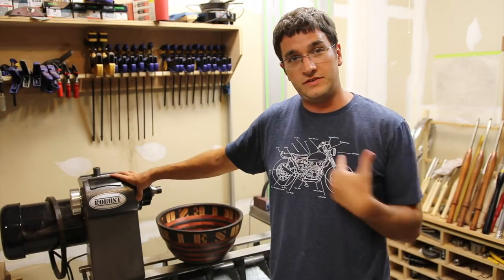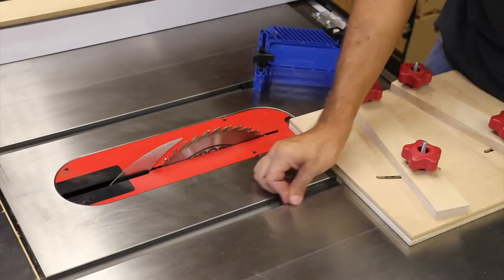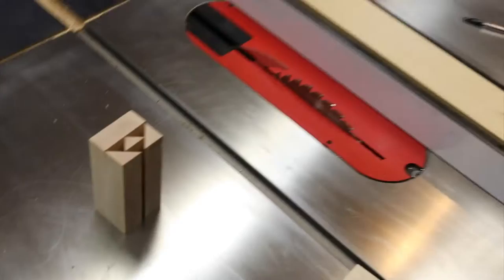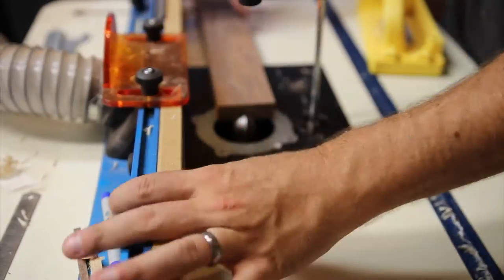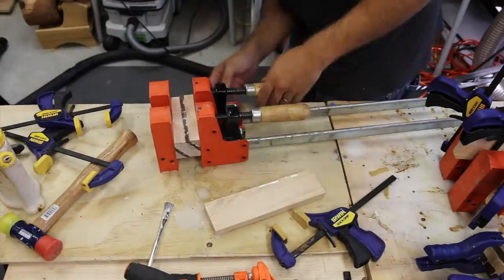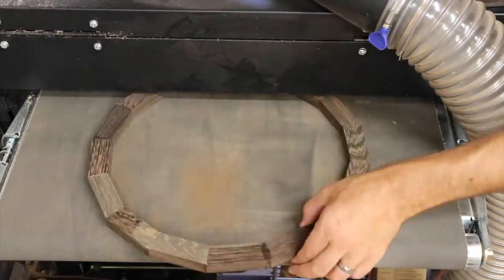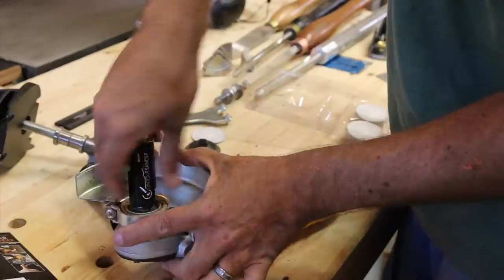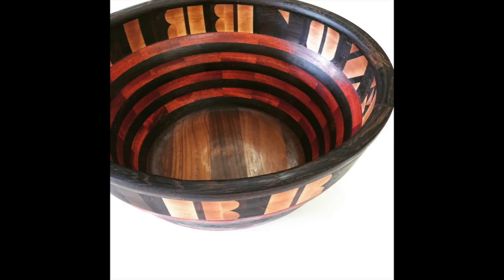Segmented Wedding Bowl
In this video, I make a segmented bowl using router bits and the Jerry Bennet Wedgie Sled to create a one-of-a-kind wedding gift.  The bowl is made of Wenge, Bloodwood, Walnut, and Maple.  The tools used in this project include the Hammer A3-31 jointer/planer, Felder bandsaw, Sawstop table saw, Festool compound miter saw, Arbortech contour sander and Robust lathe.

Unlike the first video, I included a voice-over to help convey whats happening on the video.  Let me know if you like this style!

Special thanks for Arbortech Tools for their support in this project.

Additional thanks to Kyle Toth for sharing his miter saw tape trick!